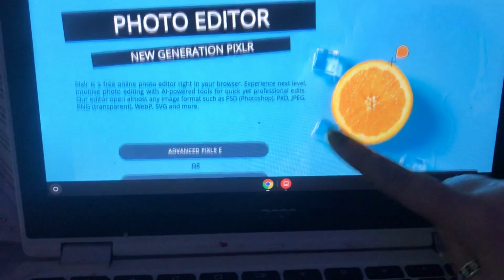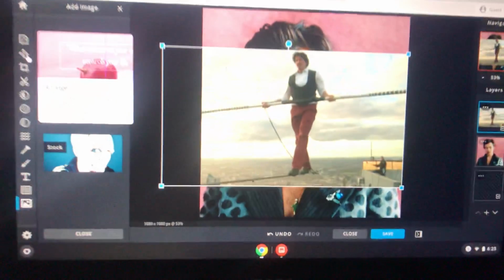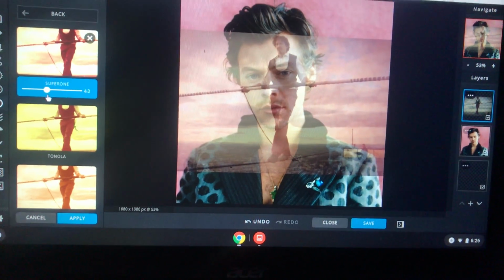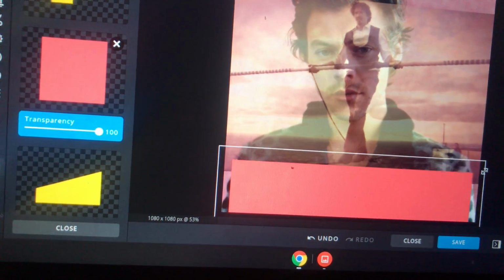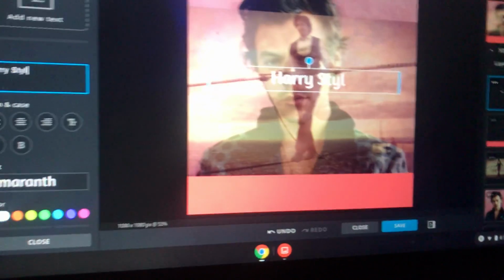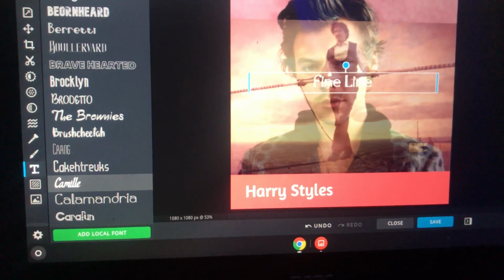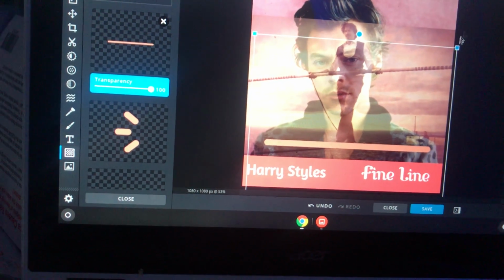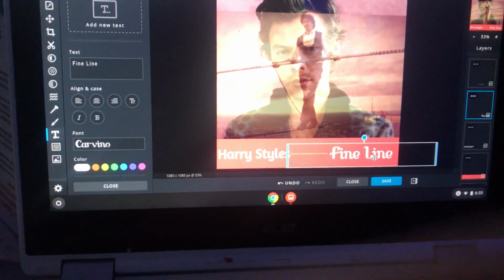How to use Pixlr